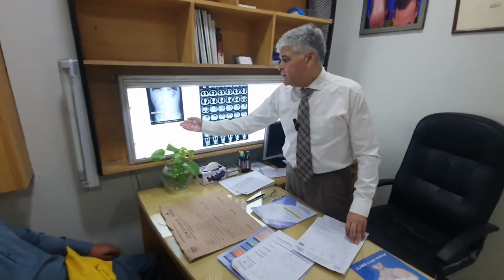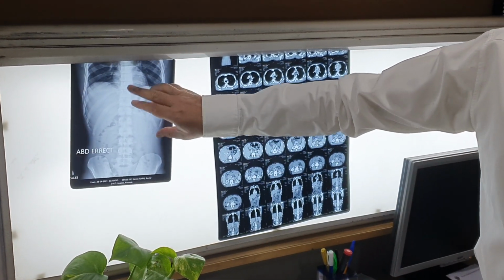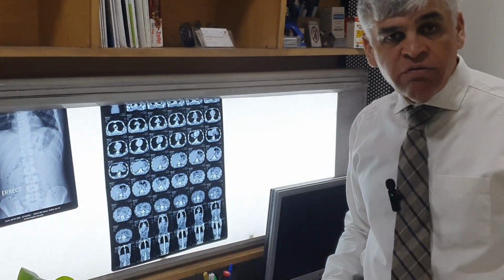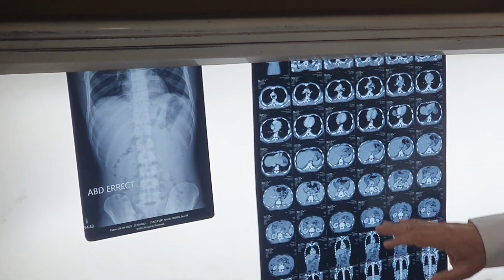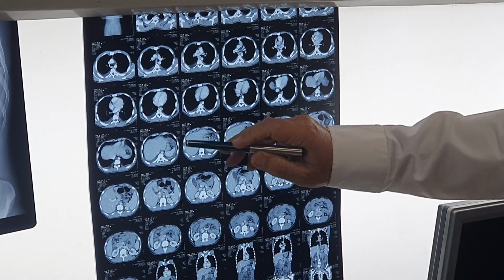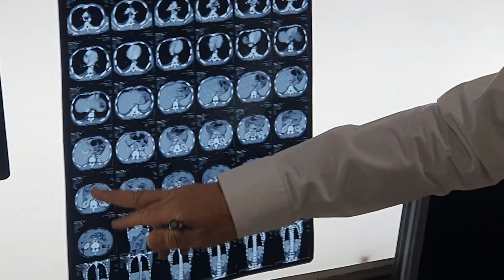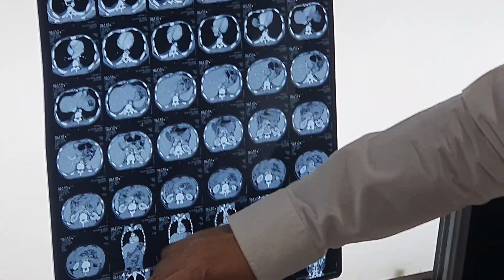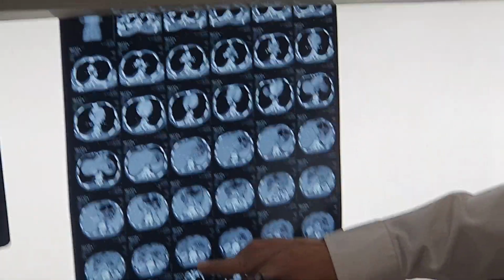Epigastric pain, weight loss and para aortic lymphadenopathy is not always Intestinal TB